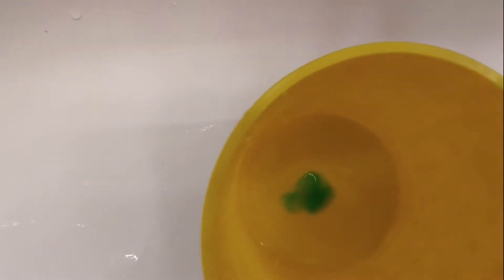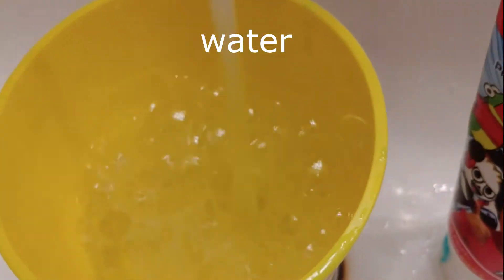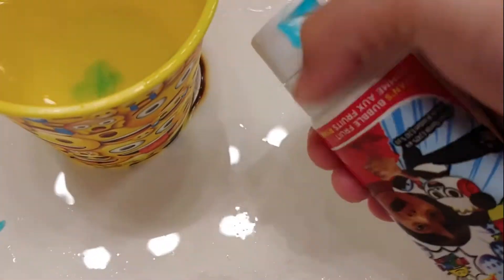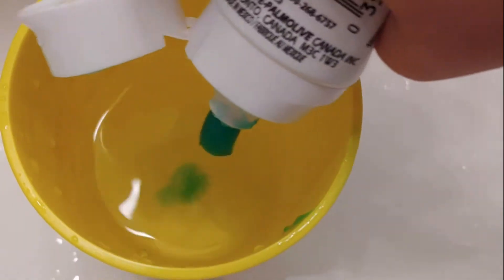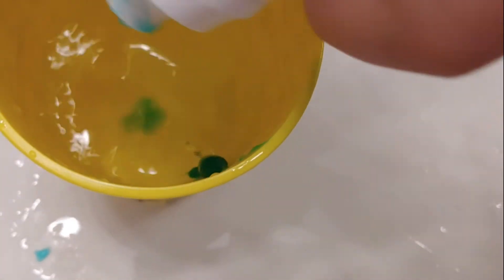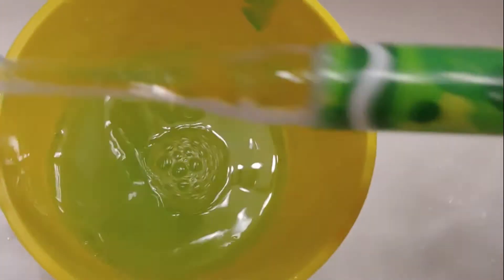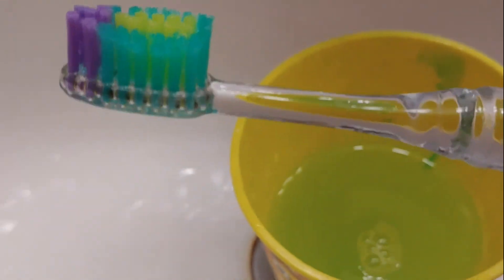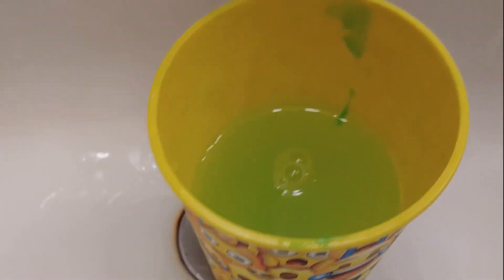how to make mouthwash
Making mouthwash